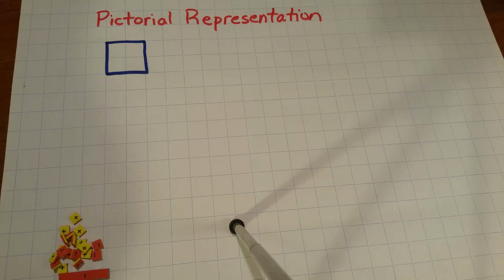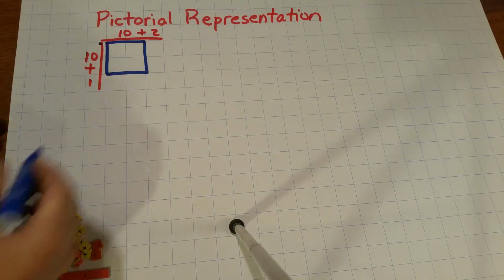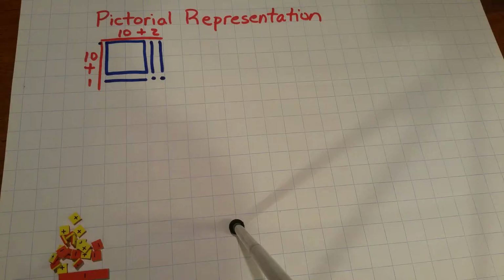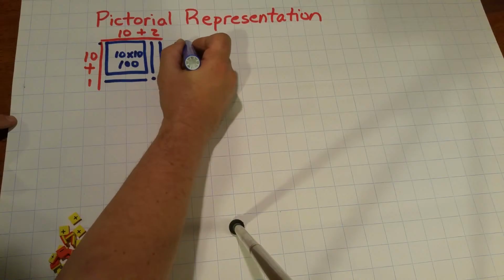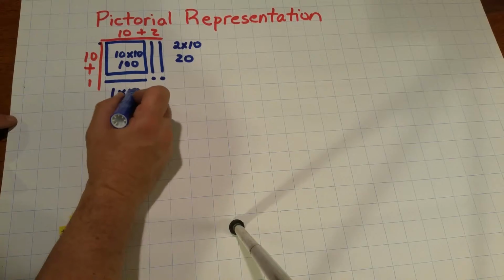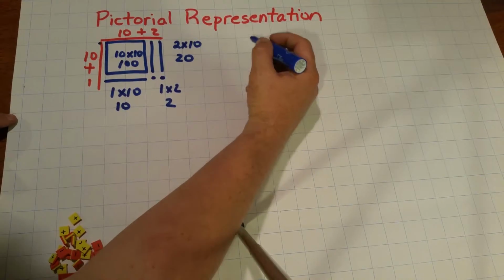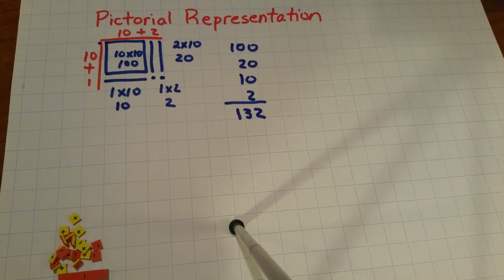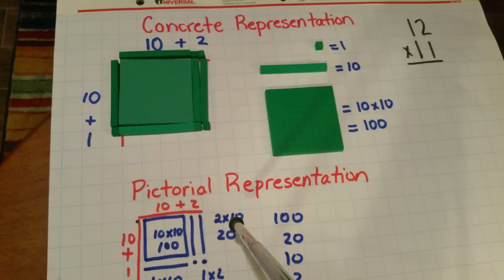Multiplication as Array Part 2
Part 2 of Conceptual mathematics using concrete manipulatives. Introduces pictorial representation as a way to connect multiplication as an array to the concrete model of an array.